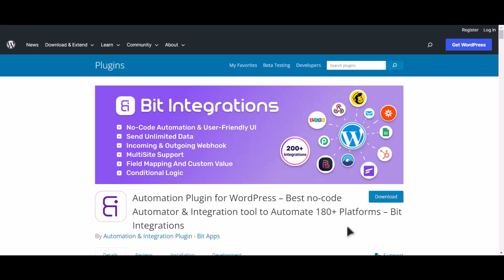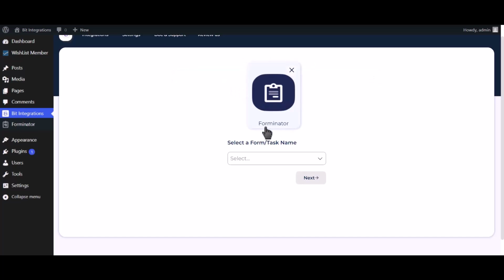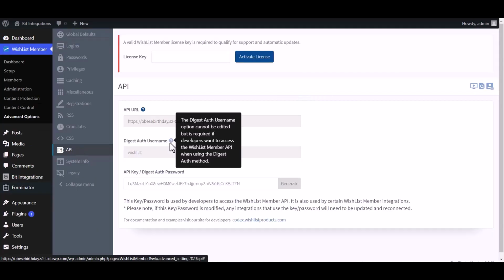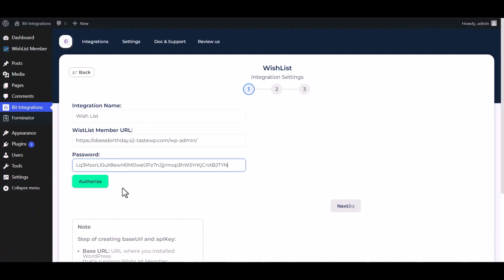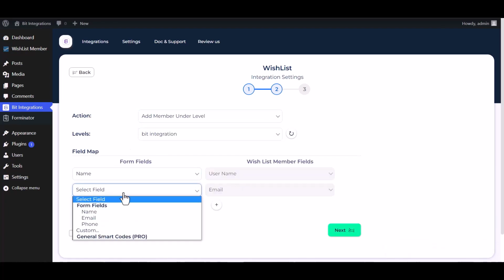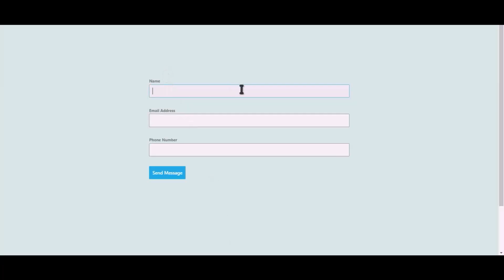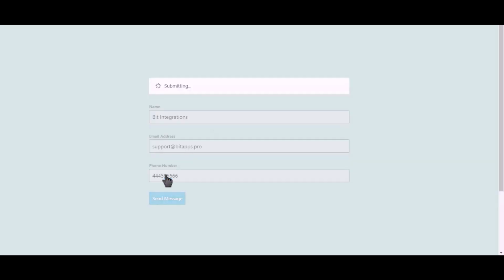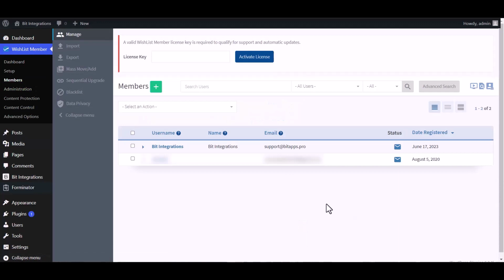(Free) Integrating Forminator Forms with WishList Member | Step-by-Step Tutorial | Bit Integrations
Discover the seamless integration between Forminator Forms and WishList Member using the powerful Bit Integrations WordPress plugin in this informative video. Enhance your membership site by connecting your forms with WishList Member and streamline the user registration and access control processes.

📋 Join us as we showcase the integration of Forminator Forms with WishList Member using the Bit Integrations plugin for WordPress.
🔗 Seamlessly connect Forminator Forms with WishList Member to optimize your membership site and simplify user registration.

Key highlights of this video:

✅ Learn how to effortlessly integrate Forminator Forms with WishList Member using the Bit Integrations plugin, allowing you to capture form data and automatically register users as members in WishList Member.
✅ Streamline your membership site management processes by seamlessly transferring form submissions to WishList Member, ensuring efficient user registration, access control, and membership management.

🚀 Bit Integrations Free Version: Get started with integrating Forminator Forms with WishList Member by downloading the free version of Bit Integrations from the WordPress plugin directory:

💼 Upgrade to Bit Integrations Pro: Unlock advanced features and maximize the potential of your Forminator Forms and WishList Member integration. Upgrade to the Pro version of Bit Integrations and supercharge your membership site capabilities:

Integrate Forminator Forms with WishList Member effortlessly using Bit Integrations and elevate your membership site to new heights.